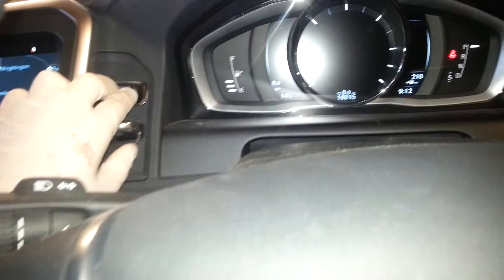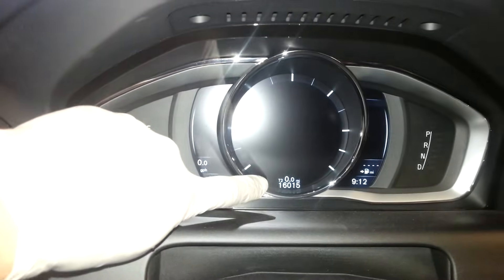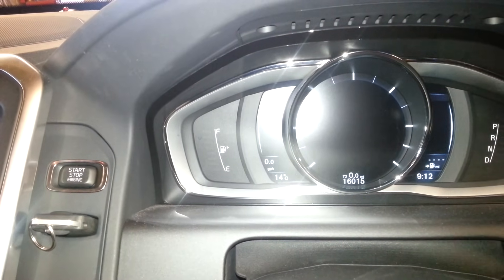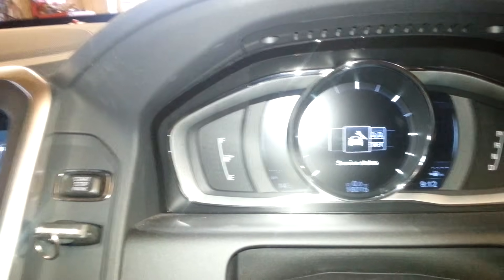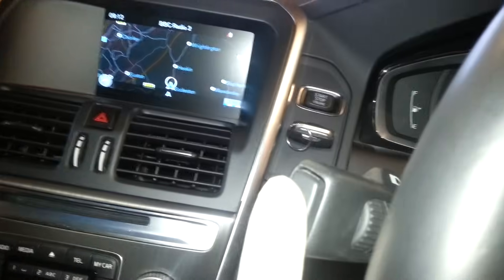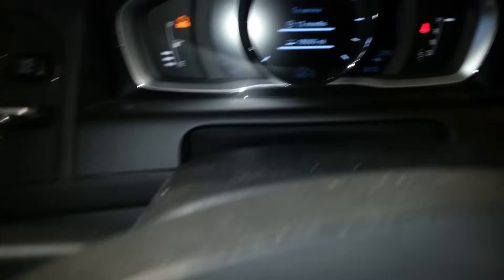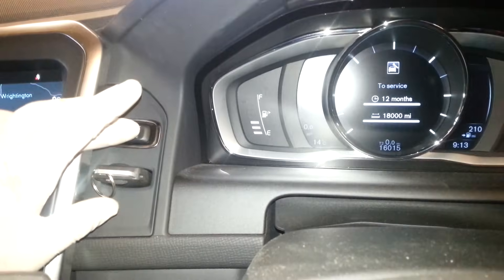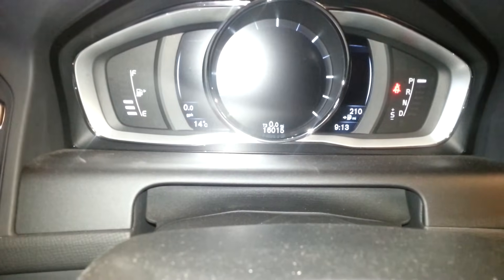volvo xc60 service reset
how to reset service service message on volvo xc60 2014